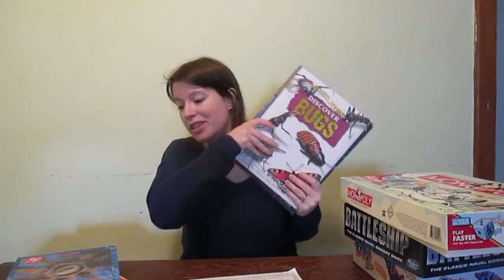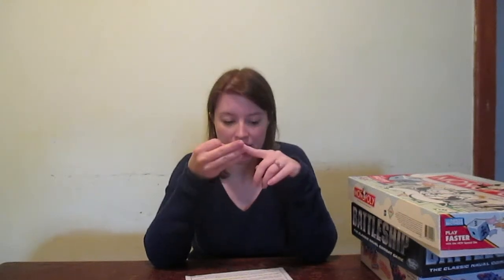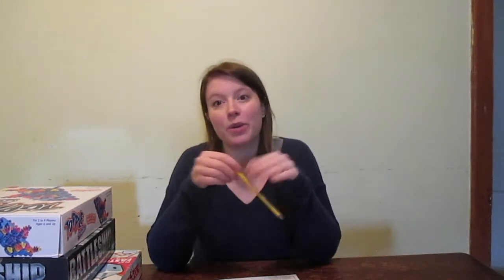FUN SUMMER LEARNING ACTIVITIES *FIRST GRADE TEACHING IDEAS*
Summer is meant to be fun but I also dont want my kids falling behind. So every summer I come up with ideas on how to keep them busy having fun but learning at the same time. In this video I cover reading, math and writing ideas. We will also do some fun summer science activities. What do you do to keep your kids sharp over the summer? SUMMER SCHOOL LEARNING FUN ACTIVITIES!

We're a family of four sharing our life with you. We hope to bring a little sunshine into your life. I'm Sasha the main vlogger and my husband is Aaron. We have two boys Ethan and Seth. We do daily vlogs, hauls and DIY projects. We try to live a budget friendly life these days. We also have two small dogs :) Puggles and Hunter. Hope you have fun with us!!!

Sasha

POSTING SCHEDULE

My life has changed so much over the years. I found that post Monday- Thursday is what works best for me at this time. Videos go up at 7am eastern time!! There will be DIY crafts, hauls, food related fun and a few day in the life or weekly round ups thrown in.